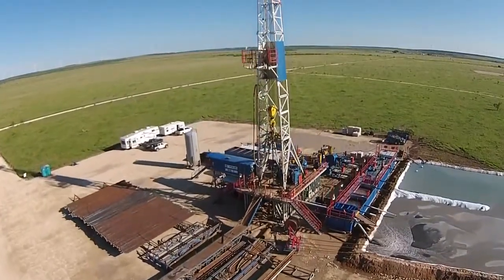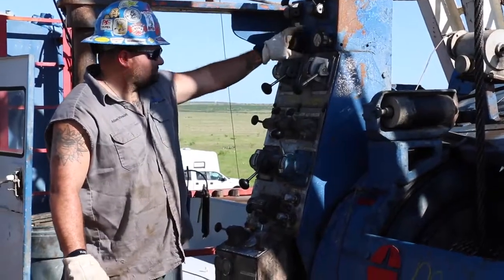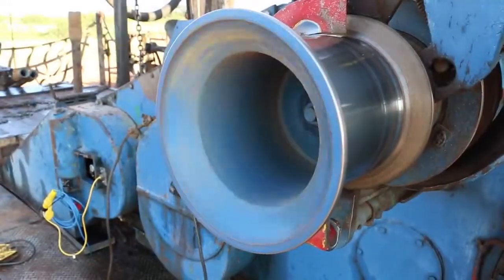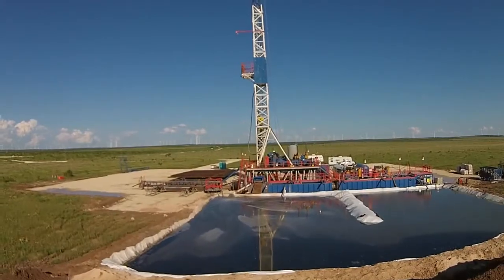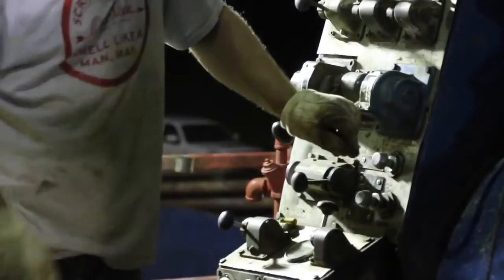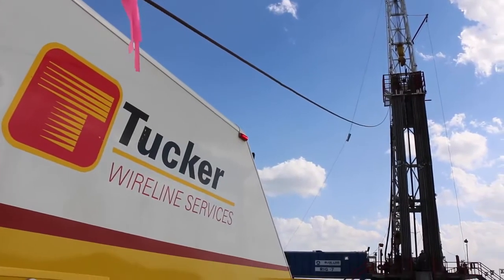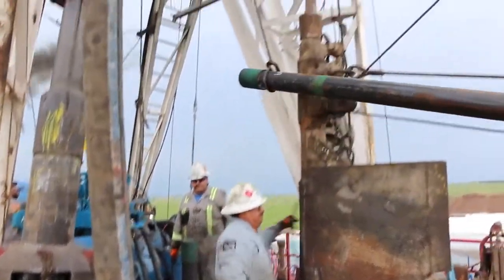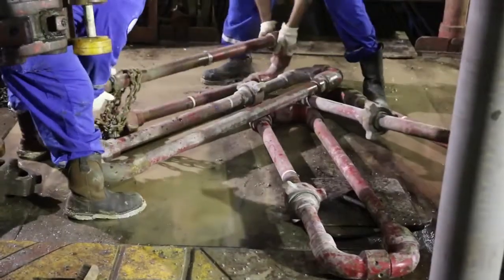Rig Site Drilling Process Procédé de forage sur le site de forage 720p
Procédé de forage sur le site de forage